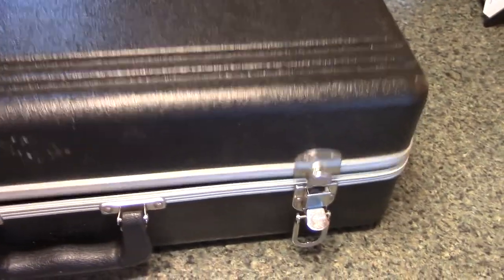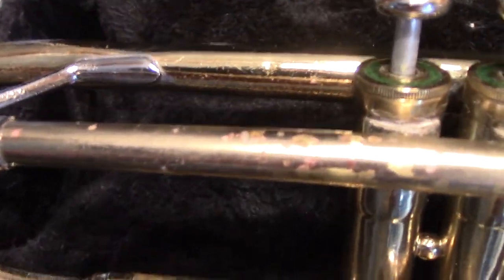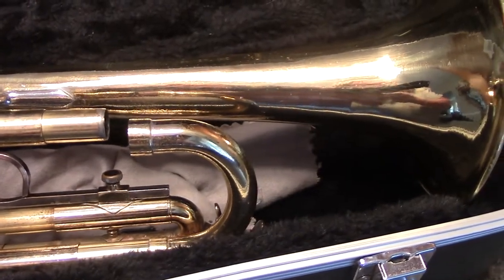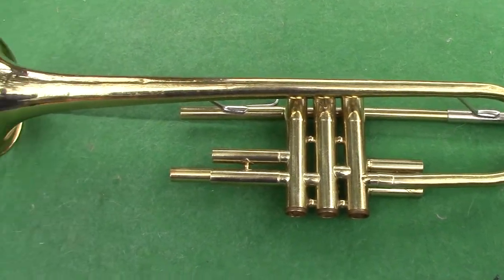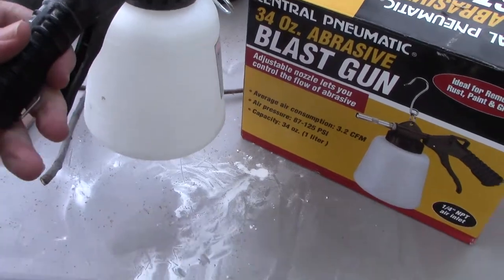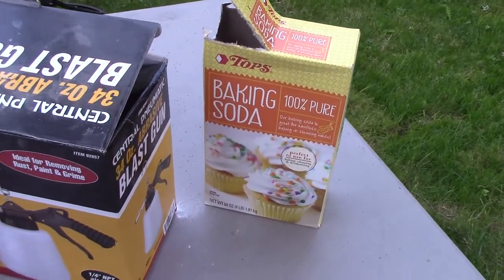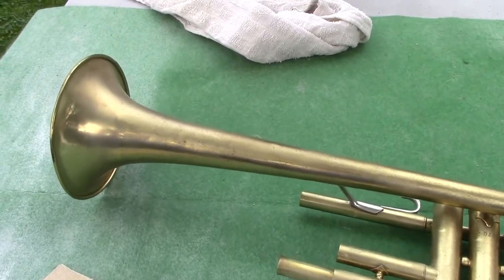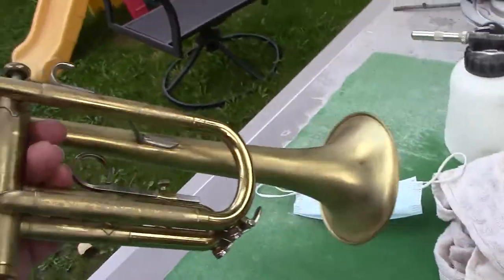Trumpet refinish -- Soda blasting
Taking down the gloss on a Bundy trumpet by soda blasting. Less than an hour, and about a pound of baking soda. What's not to like?

I first attempted blasting with walnut shells, but the results were ragged and generally unsatisfactory. Soda was quick and gave a nice velvet texture to the original wet-look finish.